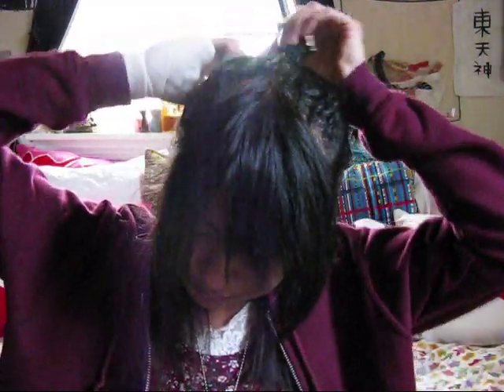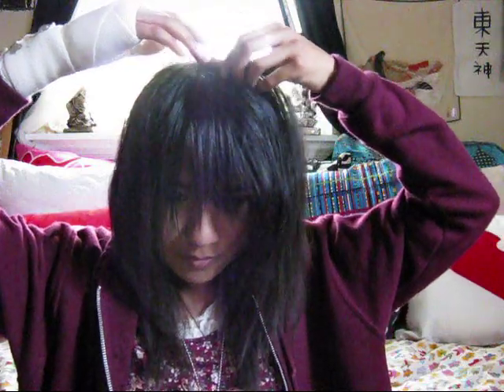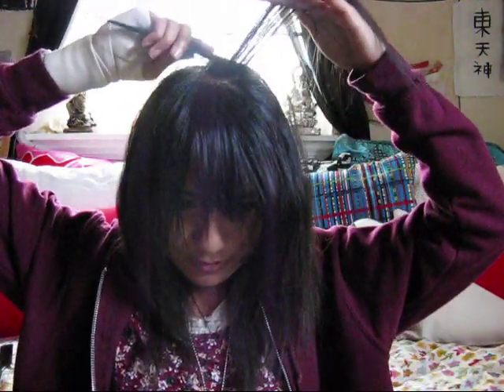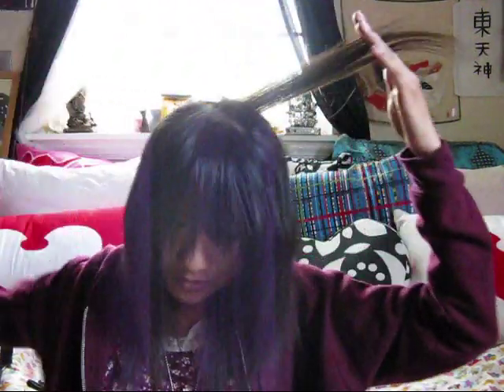Visual Kei/Jrock Hair Help Tips Part 1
Hey guys!
Monster =^_^= here.

Make sure to continue on to the second part of the video.

Questions? Comments?
Ask away!